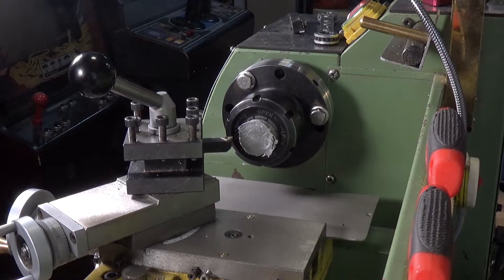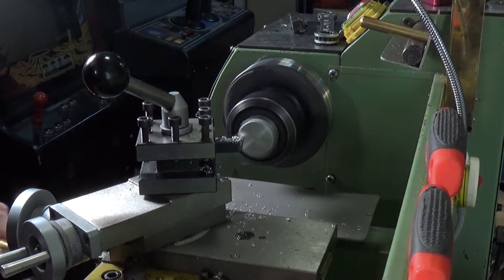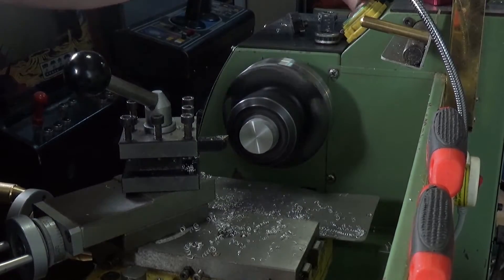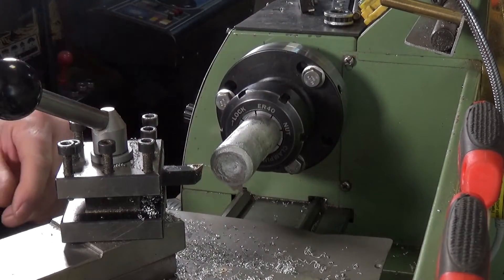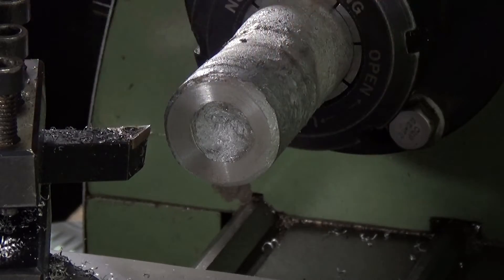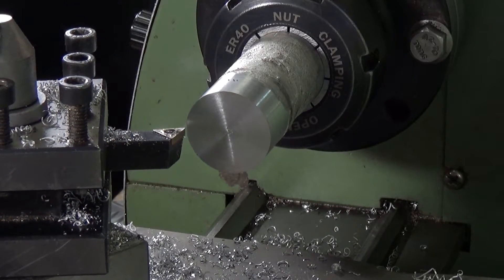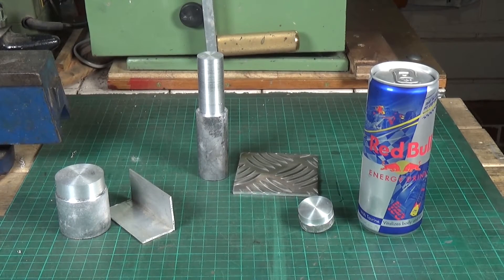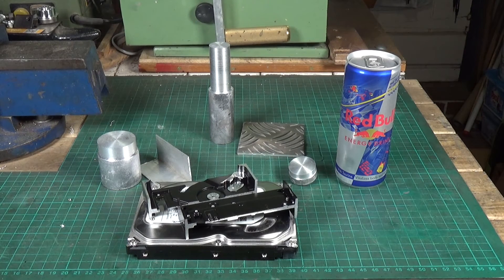Beer Keg Furnace - Part Three - Machining home cast aluminium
Having cast the aluminium it's time to see how well it machines.